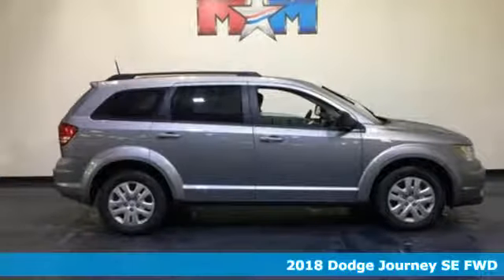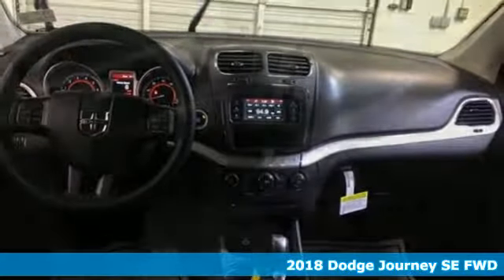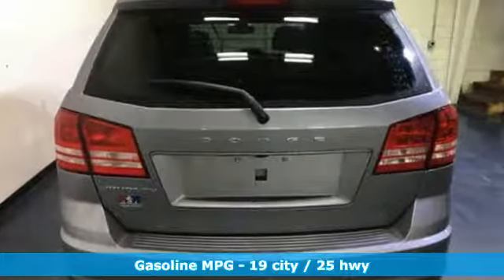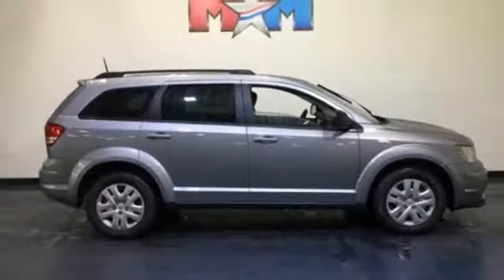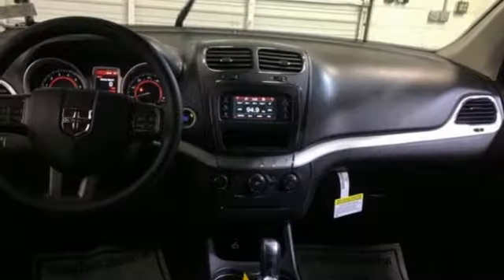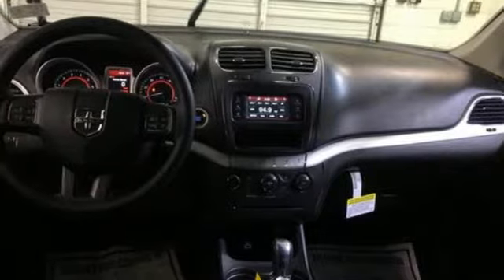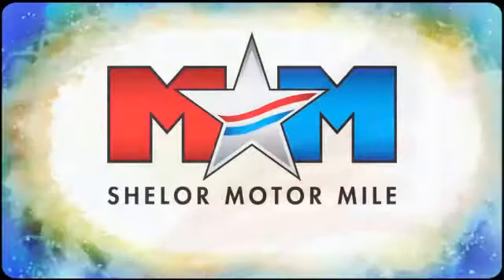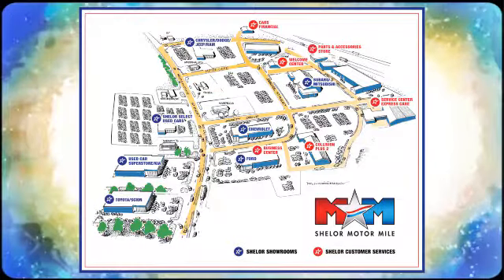New 2018 Dodge Journey Christiansburg VA Blacksburg, VA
Year: 2018
Make: Dodge
Model: Journey
Trim: SE FWD
Engine: 2.4L 4 Cylinder Engine
Transmission: 4-Speed A/T
Color: Billet Clear Coat
Interior: E5X9
Stock #: DC181553
VIN: 3C4PDCAB4JT527788
3rd Row Seat, Dual Zone A/C, Keyless Start, QUICK ORDER PACKAGE 22B, TRANSMISSION: 4-SPEED AUTOMATIC VLP, ENGINE: 2.4L I4 DOHC 16V DUAL VVT, CD Player. SE trim, Billet Clear Coat exterior. FUEL EFFICIENT 25 MPG Hwy/19 MPG City! AND MORE!br /br /KEY FEATURES INCLUDEbr /Third Row Seat, iPod/MP3 Input, CD Player, Keyless Start, Dual Zone A/C. MP3 Player, Keyless Entry, Privacy Glass, Steering Wheel Controls, Child Safety Locks. br /br /OPTION PACKAGESbr /ENGINE: 2.4L I4 DOHC 16V DUAL VVT (STD), TRANSMISSION: 4-SPEED AUTOMATIC VLP (STD), QUICK ORDER PACKAGE 22B Engine: 2.4L I4 DOHC 16V Dual VVT, Transmission: 4-Speed Automatic VLP, Rear View Auto Dim Mirror w/Display, ParkView Rear Back-Up Camera. br /br /EXPERTS REPORTbr /Edmunds.com's review says The ride was controlled on undulating pavement, and it didn't get harsh even on the truly rough stuff. The Journey feels solid and secure on the freeway and would make a good long-distance vehicle.. Great Gas Mileage: 25 MPG Hwy. Approx. Original Base Sticker Price: $24,400*. br /br /WHY BUY FROM USbr /At Shelor Motor Mile we have a price and payment to fit any budget. Our big selection means even bigger savings! Need extra spending money? Shelor wants your vehicle, and we're paying top dollar! br /br /Tax DMV Fees & $597 processing fee are not included in vehicle prices shown and must be paid by the purchaser. Vehicle information is based off standard equipment and may vary from vehicle to vehicle. Call or email for complete vehicle specific informatiobr / Chevrolet Ford Chrysler Dodge Jeep & Ram prices include current factory rebates and incentives some of which may require financing through the manufacturer and/or the customer must own/trade a certain make of vehicle. Residency restrictions apply see dealer for details and restrictions. All pricing and details are believed to be accurate but we do not warrant or guarantee such accuracy. The prices shown above may vary from region to region as will incentives and are subject to change.